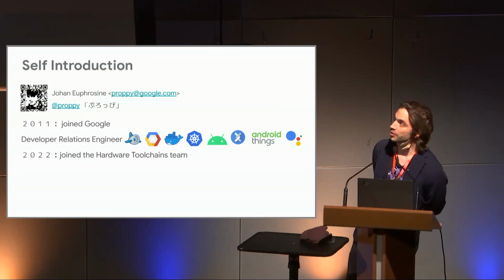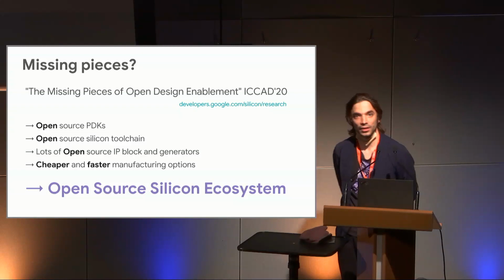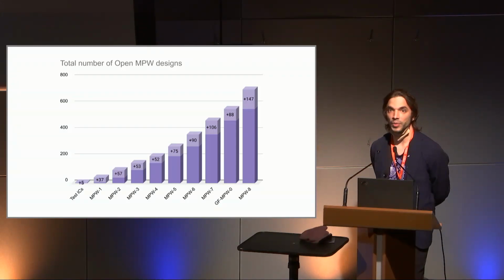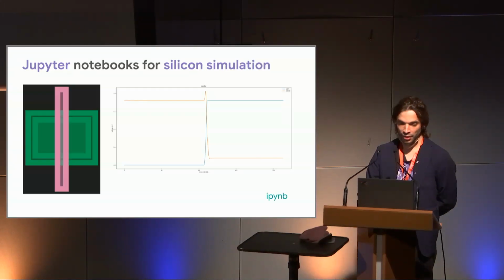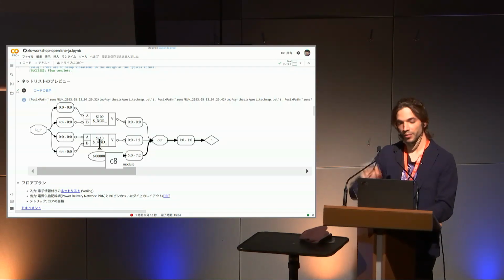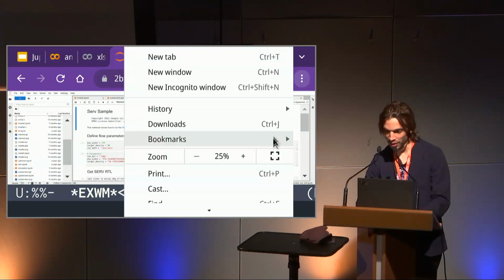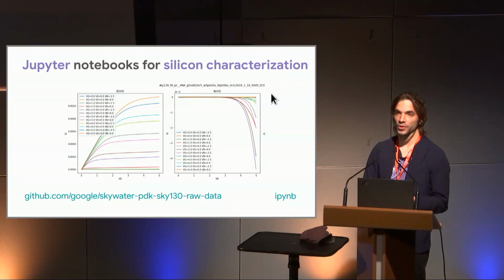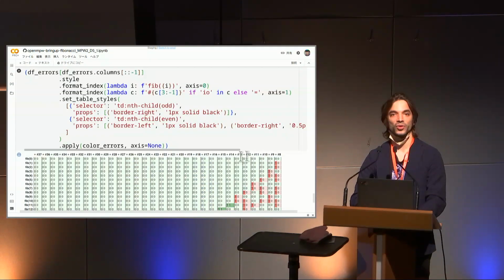Johan Euphrosine Accelerating the Open Source Silicon Ecosystem with Jupyter Notebooks | JupyterCo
In this interactive session we showcase our recent work to leverage Jupyter Notebooks and Conda packages to publish and share interactive design experiments and tutorials using open source silicon toolchains.

demonstrate how run fully open source silicon flows from design to gds using publicly-hosted notebooks without having to install any tool locally.

Additionally we show how those notebooks can be scaled on a public cloud provider to explore the parameters space of various silicon designs:
- We deploy an opensource terraform solution to provision jupyter notebooks with all the necessary tools pre-installed to model our experiments w/ design and flow parameters.
- Between each batch of experiments we report estimated performance metrics to a blackbox and hyperparameter optimization service (which has also an opensource implementation allowing it to suggest new parameters for future batches.
- We observe that the experiments quickly converge toward the best metrics for the given designs.
- Each of the jobs result in a standalone notebook allowing us to share, aggregate and reproduce every experiments.